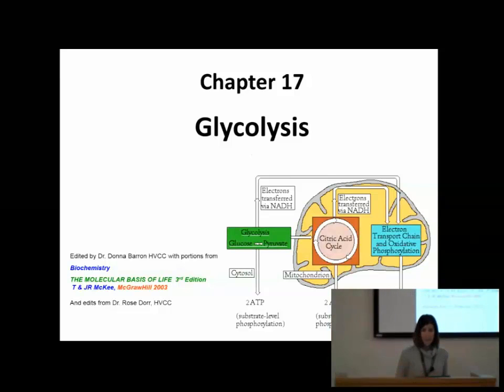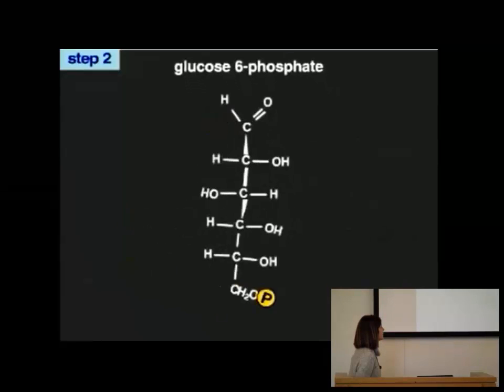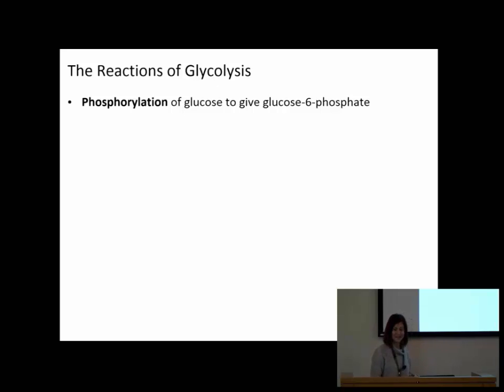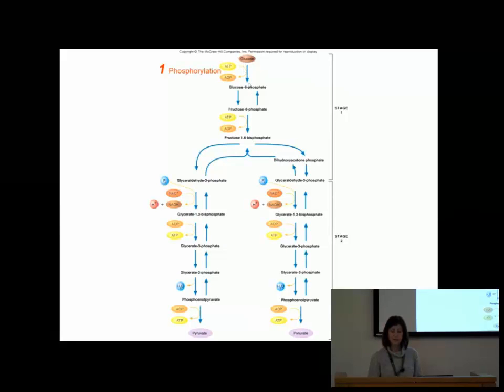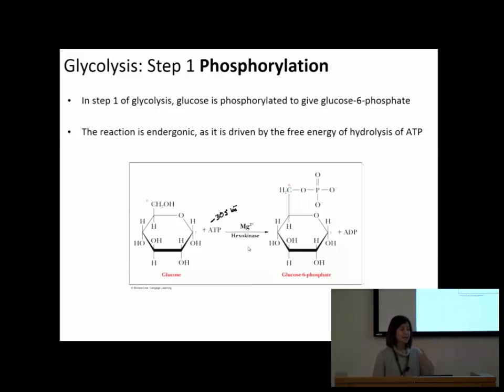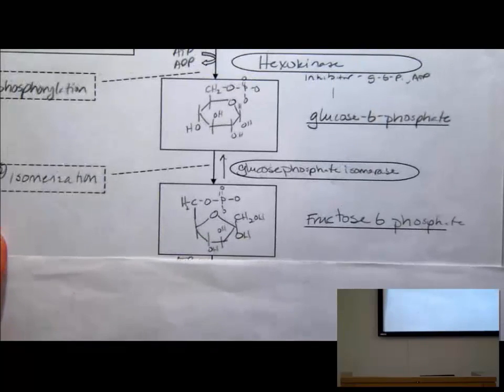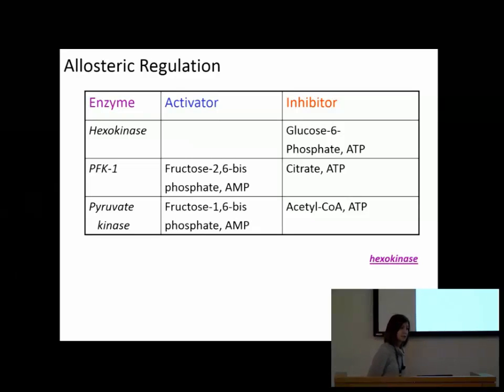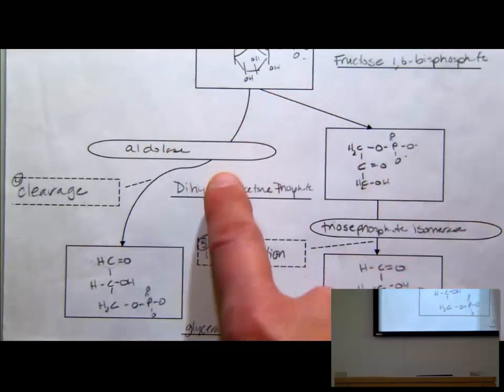Module 8, Part 1